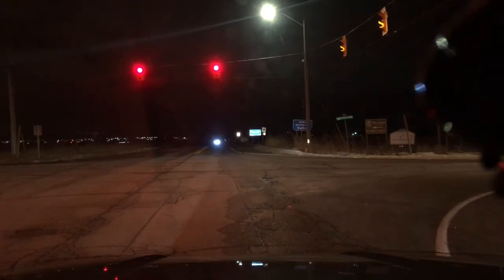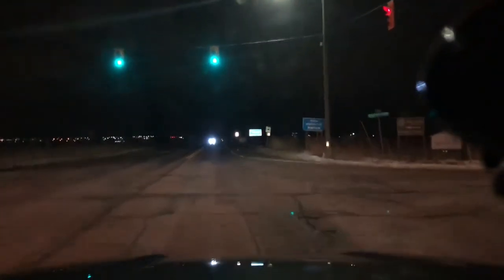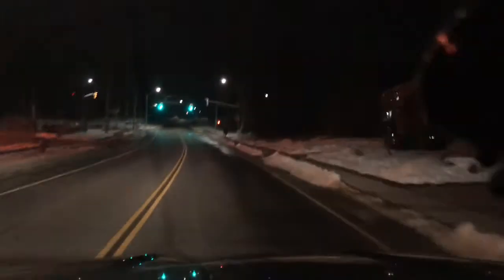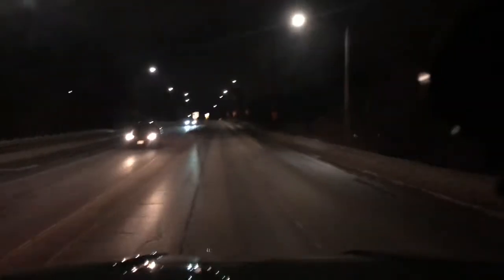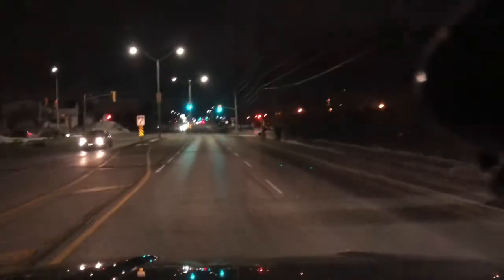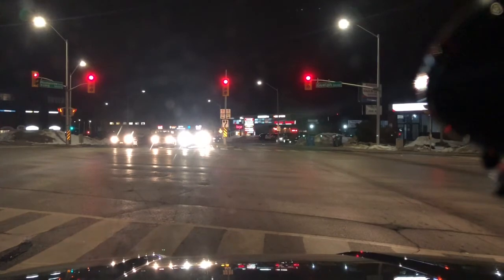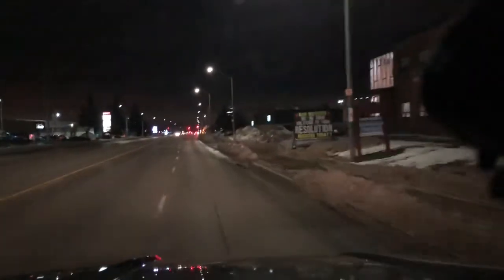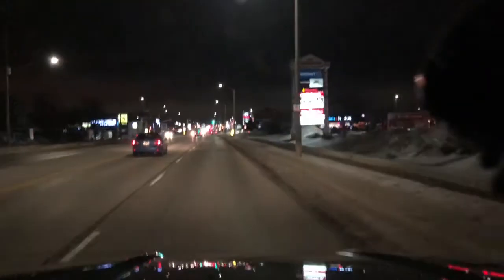2019 F150 @ 7 month’s